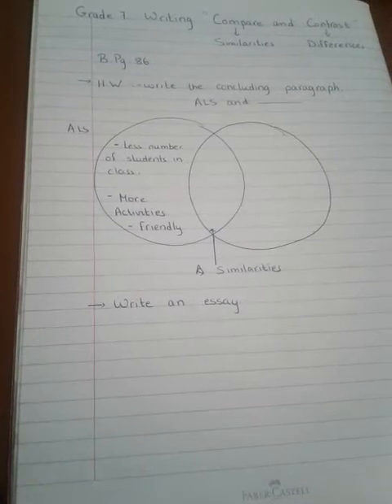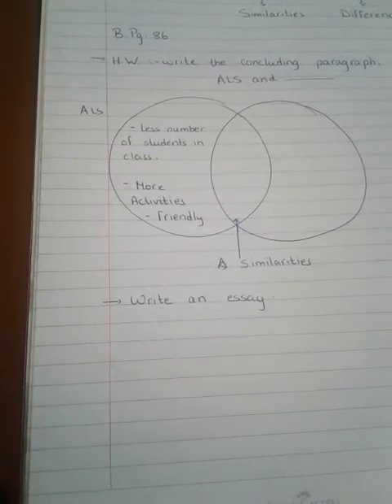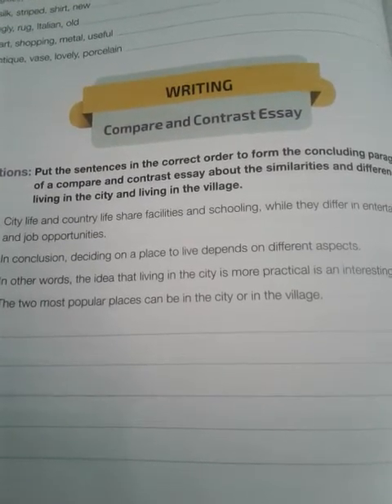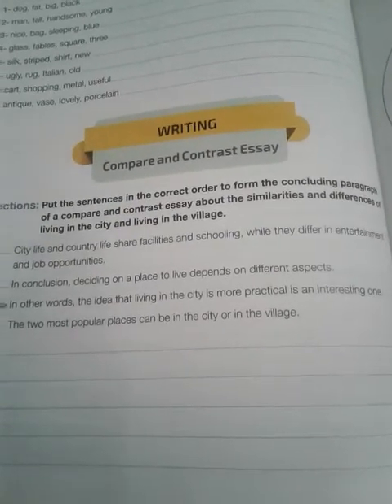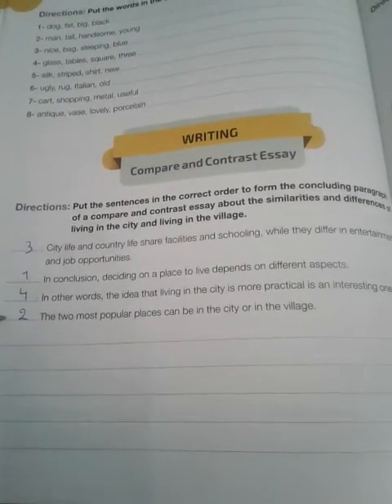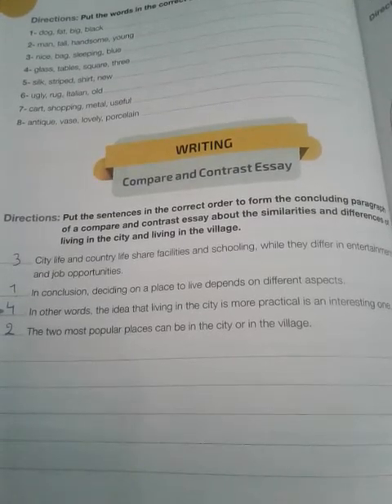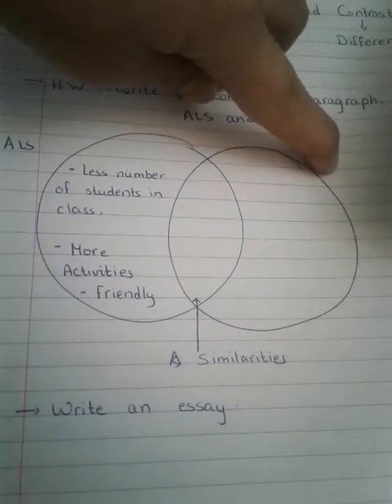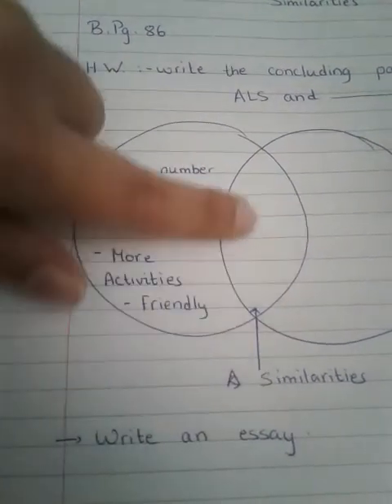“Grade 7” English Writing Lesson (L.9 Compare and Contrast) from 24th till 31st of March/2020